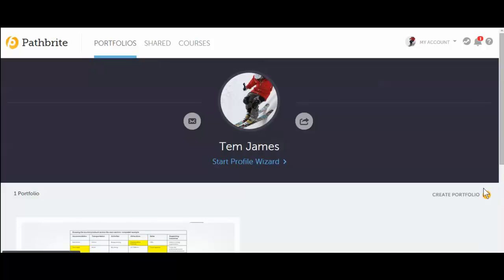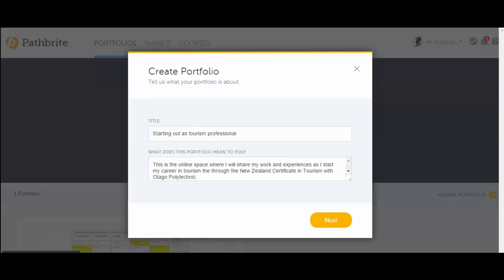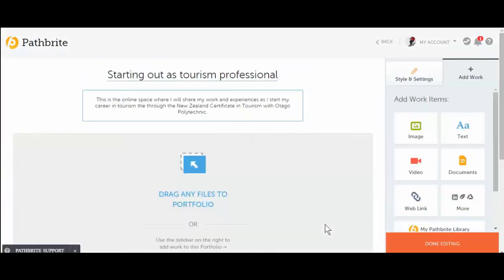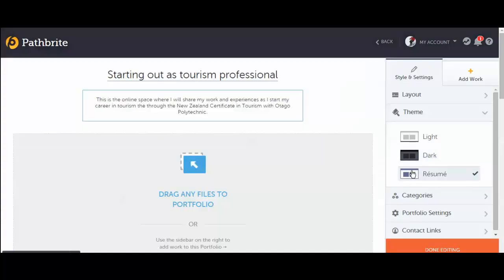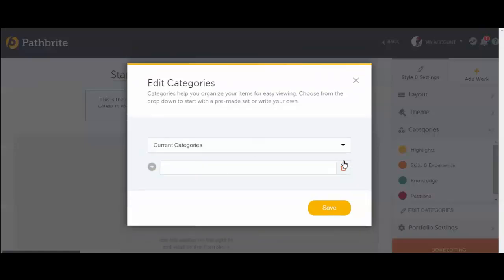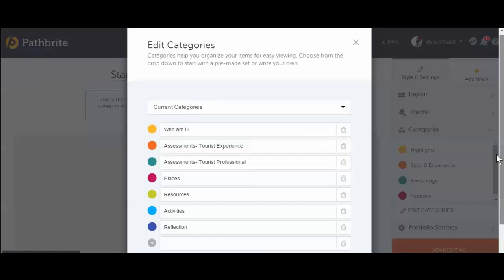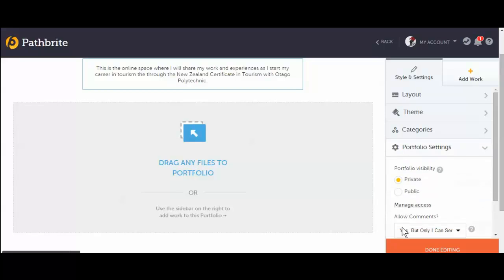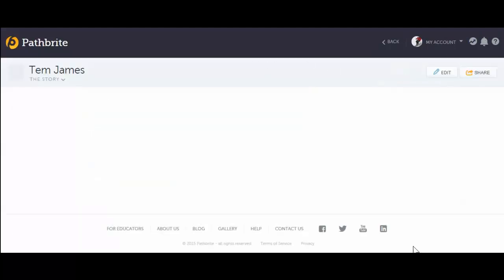Tem James Creating your first portfolio